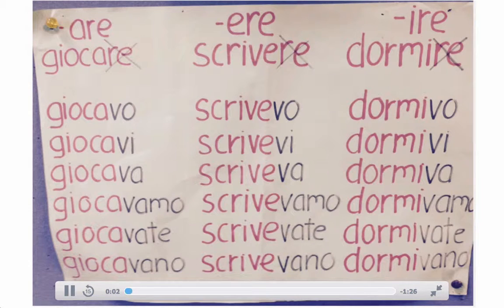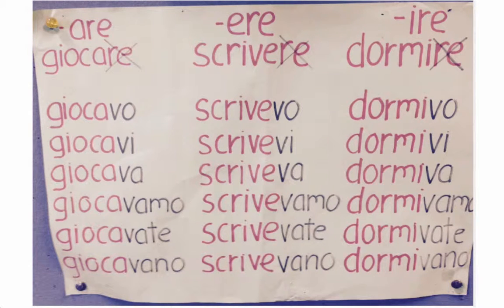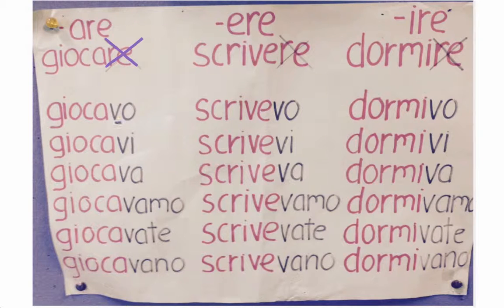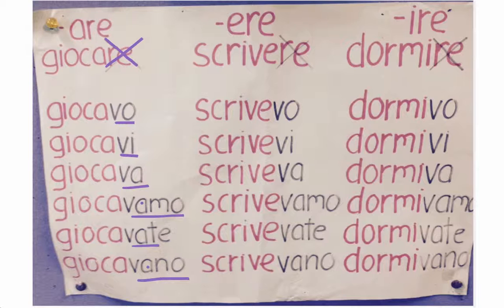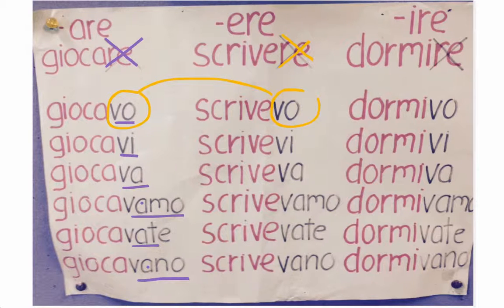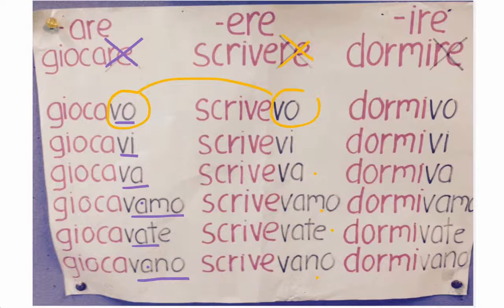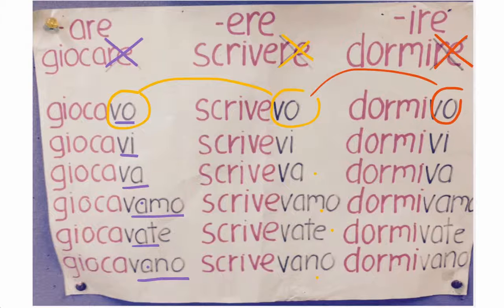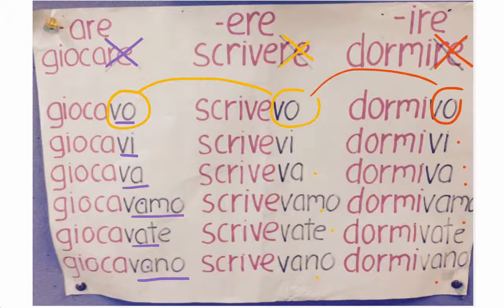Italian imperfect tense imperfetto (part 1) - Italian with Prof Corsini